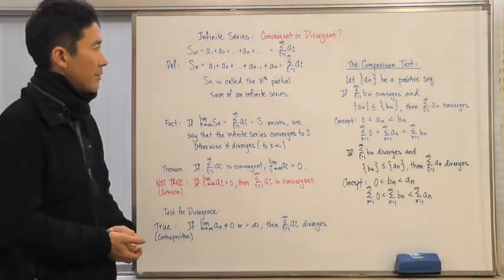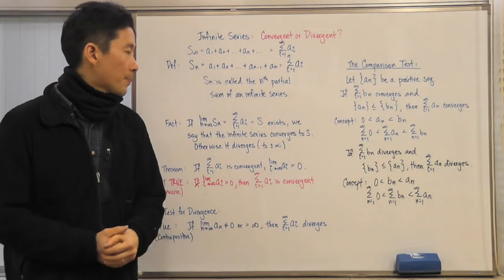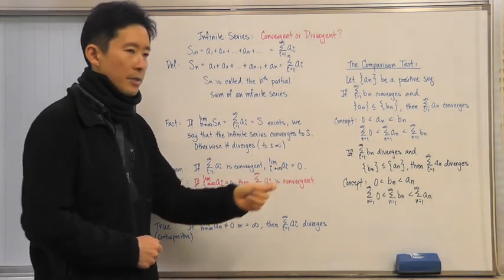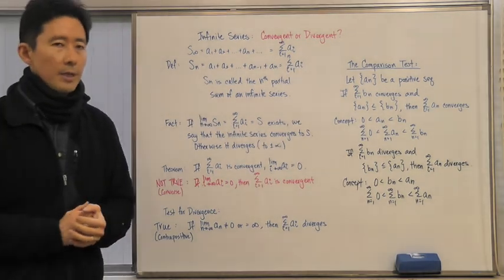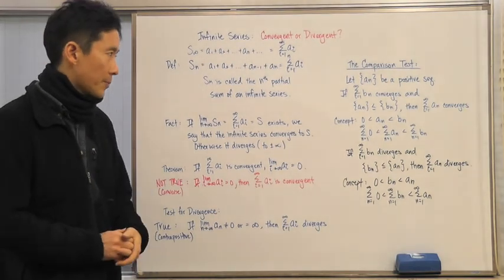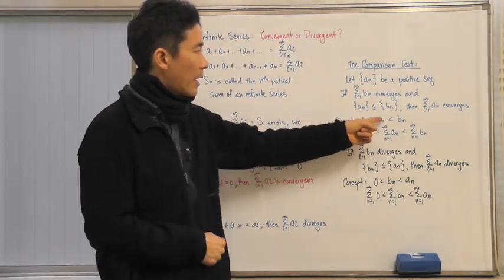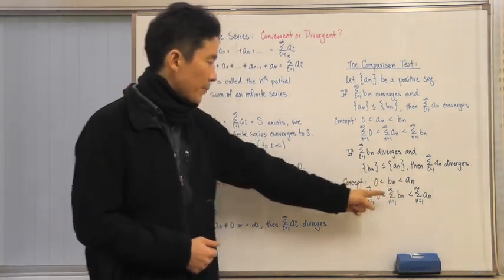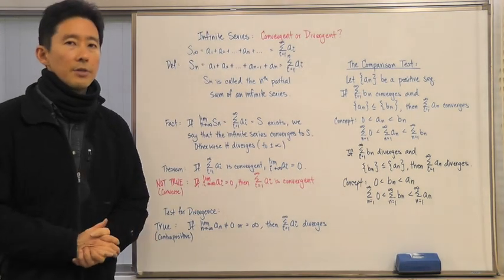ComparisonTest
Section 10C.1 ComparisonTest